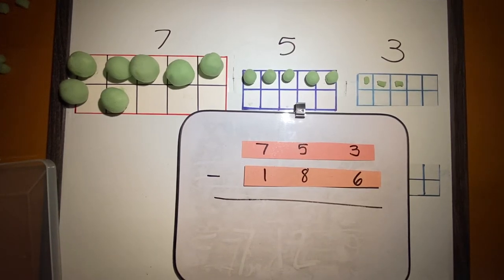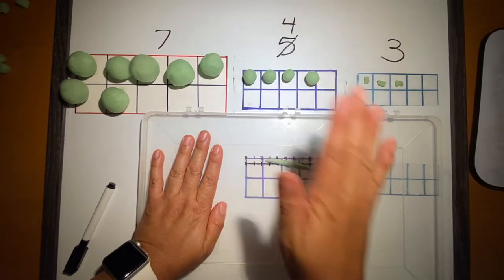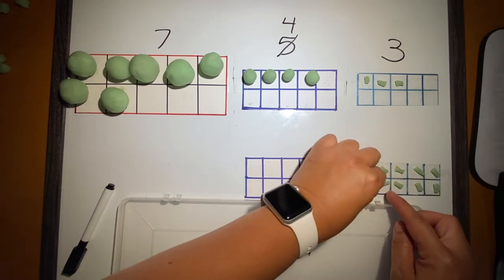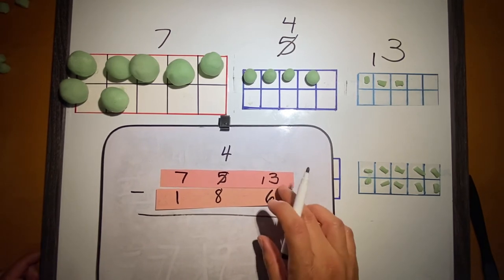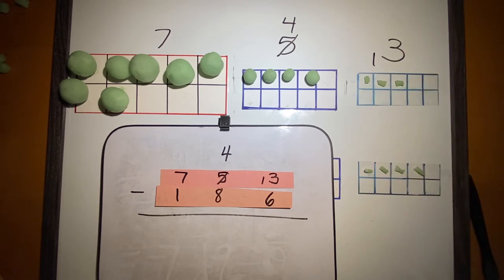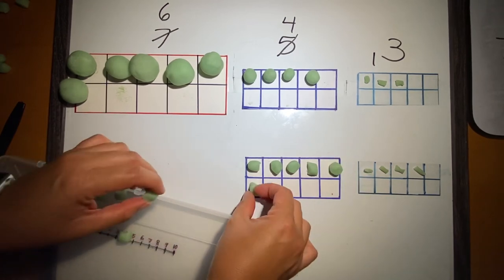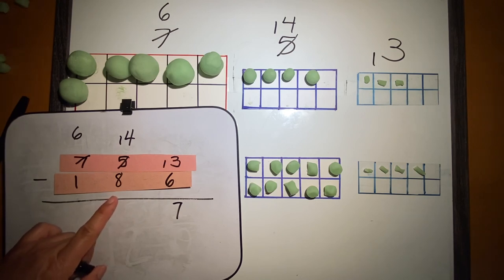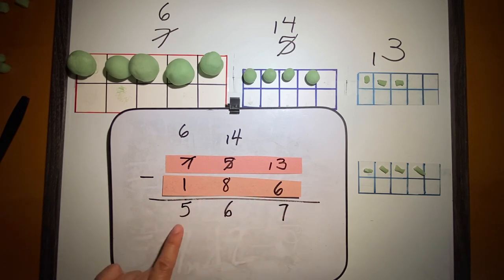Subtract a three-digit number. 753-186=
Subtract a three-digit number by converting tens to ones and hundreds to tens if needed.